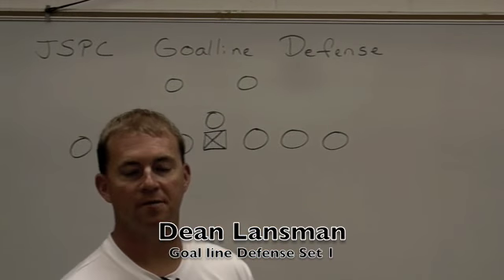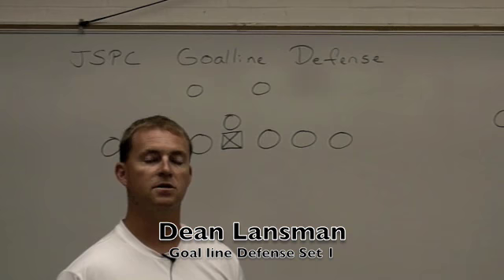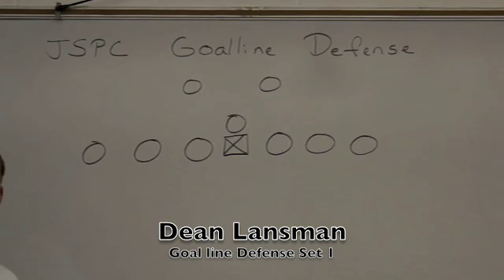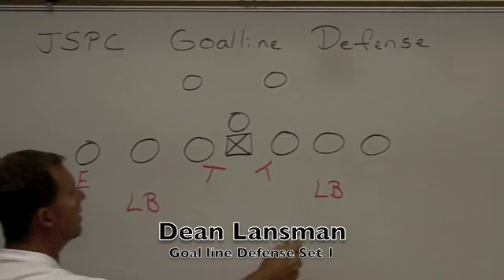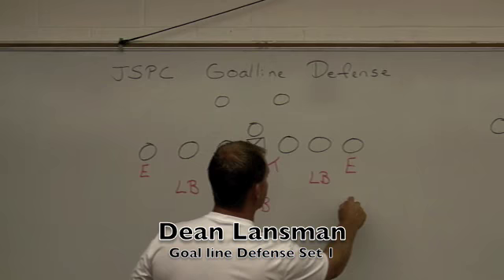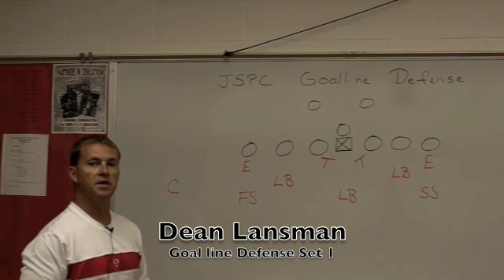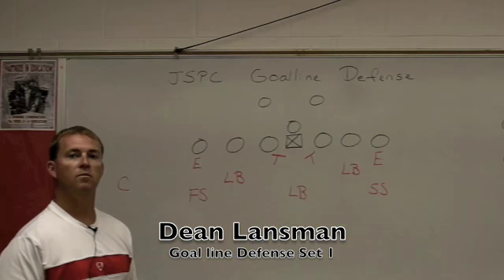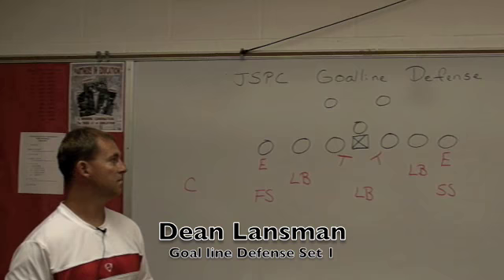Football - Introduction to Goal Line Defense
Part 1 of 3 - Dean Lansman at Jefferson Scranton Community High School shares their Goal Line philosophy. Coach Lansman shows you player alignment and how they adjust to different situations. Get even more drills, plays, training and conditioning videos, advice and articles created just for high school coaches to help their players increase their performance at NetworkofCoaches.com.